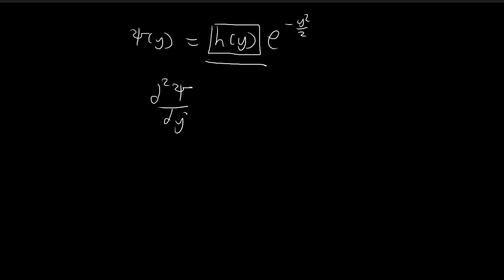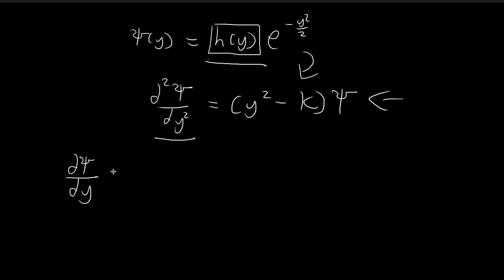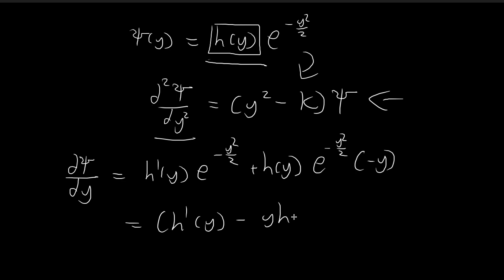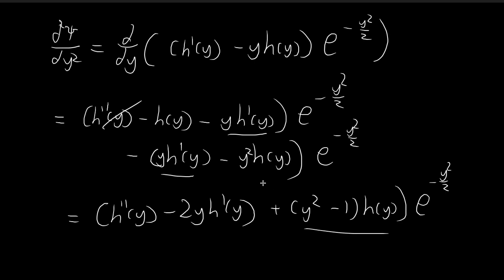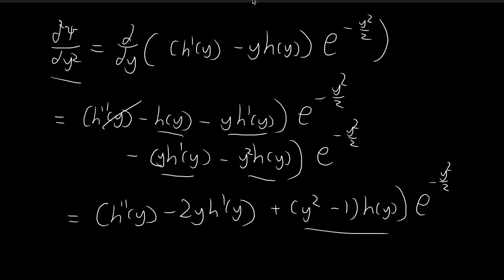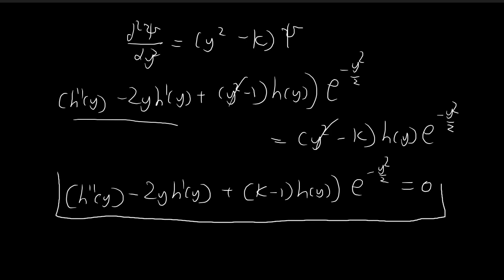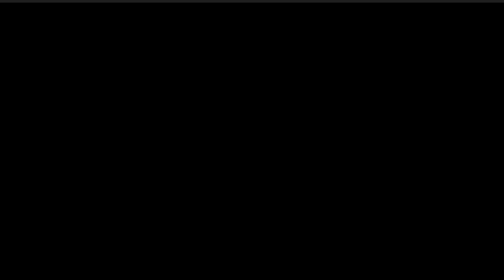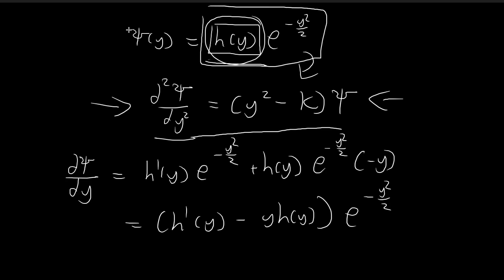2.3.2 (Part 3) | Harmonic Oscillator (Analytical) | Introduction to Quantum Mechanics (Griffiths)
Deriving an expression that would allow us to deduce what h(y) should be.